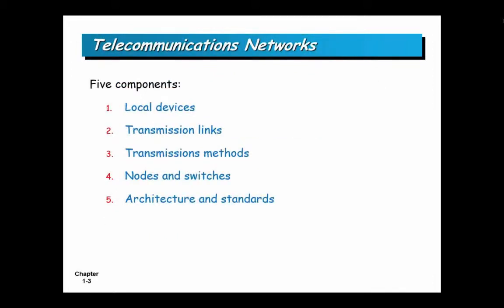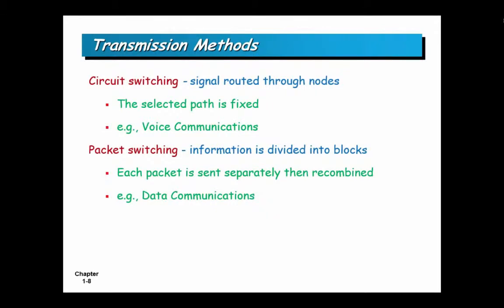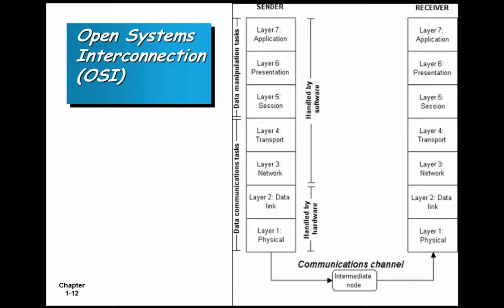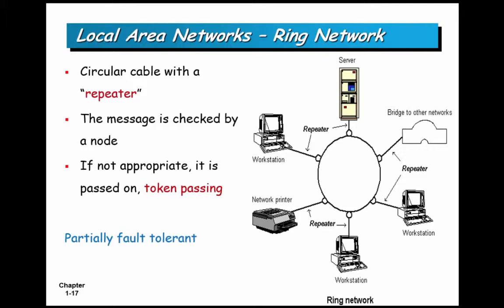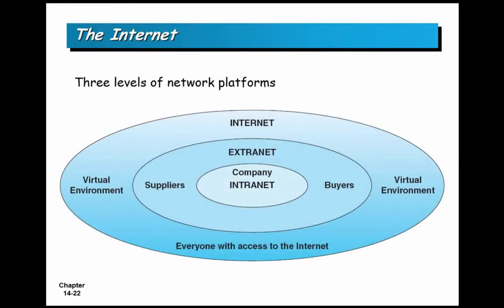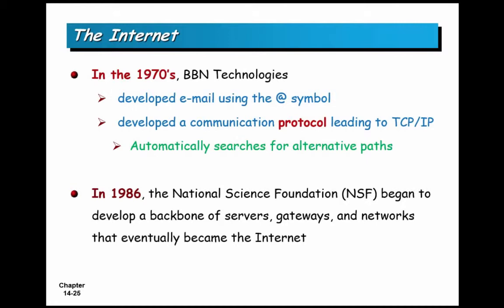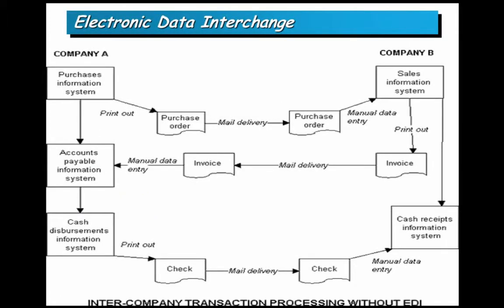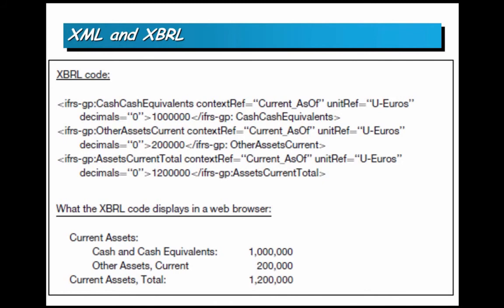Accounting Information Systems- Lecture 9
Accounting Information Systems- IT Data Communications and Networking
Chapter 4
Professor Cooperberg

Time Stamps:

0:04 IT Data Communications and Networking

0:49 Objectives

1:38 Telecommunications Network

2:13 Local Devices

2:27 Transmission Links- Physical

3:41 Transmission Links- Wireless

4:55 Transmission Methods

8:00 Line Sharing and Switching Devices

8:42 Architecture and Standards

13:09 Open systems interconnection (OSI)

15:13 Networks

15:35 Local Area Networks

16:45 Local Area Networks- Bus Network

18:41 Local Area Networks- Ring Network

20:16 Local Networks- Star Networks

21:20 Wide Area Networks

22:28 Wide Area Networks- Distributed

26:47 The Internet

38:25 Electronic Data Interchange

39:51 E-Commerce and E-business

42:05 XML and XBRL

Summary:

In this lecture, Professor Cooperberg introduces IT data communications and networking. He explains the following topics: telecommunications networks, local devices, transmission links, line sharing and switching devices, and architecture and standards. He provides an example to explain each topic and demonstrates how it applies to Accounting Information Systems.